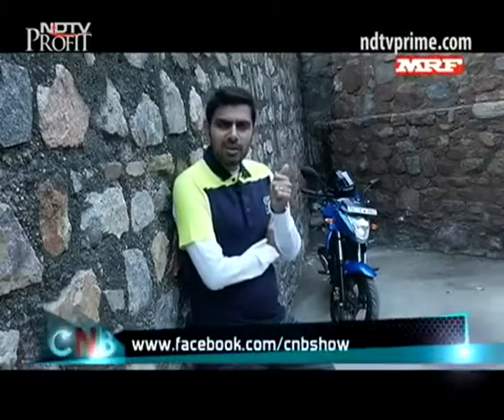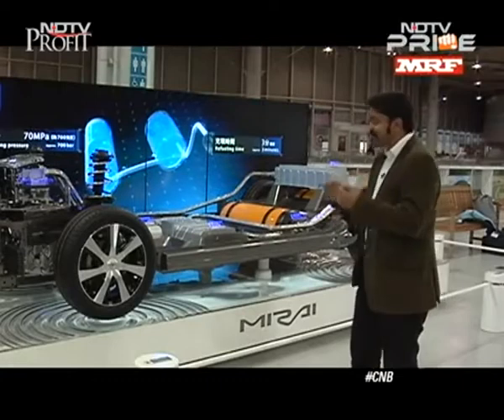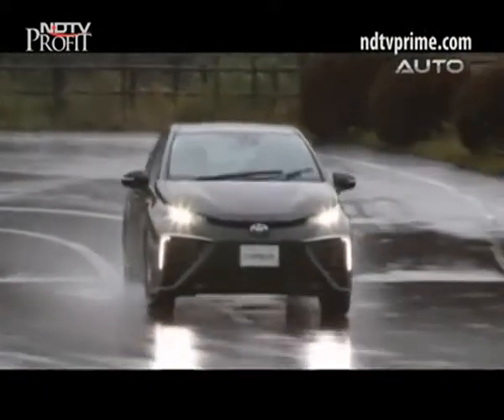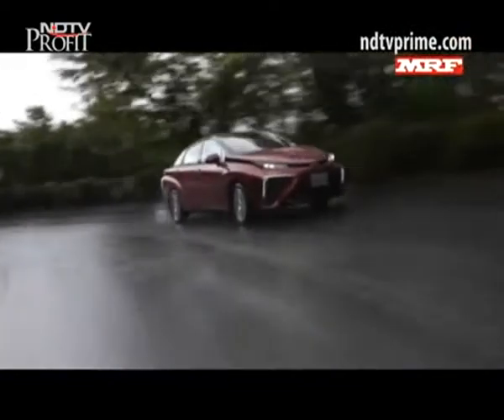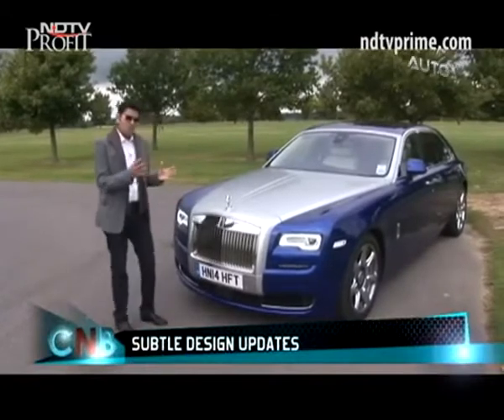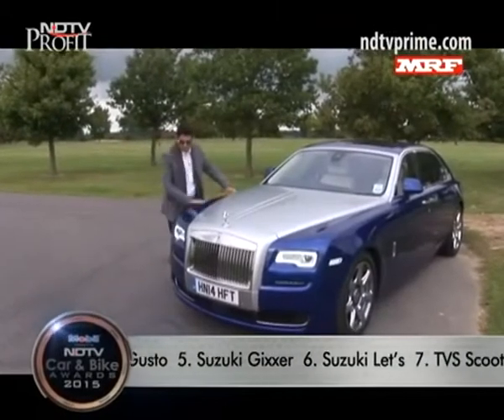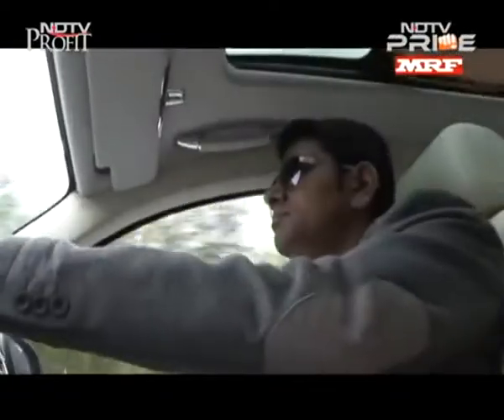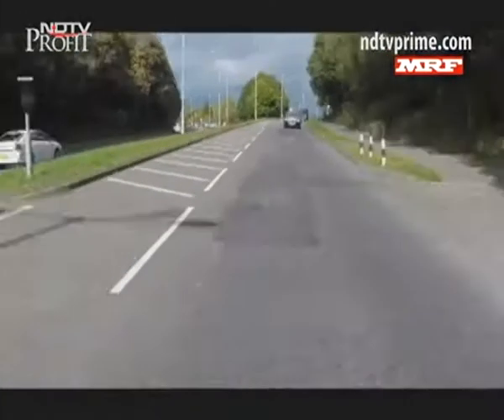Toyota Mirai FCV & Rolls-Royce Ghost Series II exclusives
The future at Toyota could well be very bright. If it has another revolution on its hands like it did with the Prius hybrid in the past that is. The Mirai is the world's first production fuel cell vehicle. And we drove it on CNB. Also on the show is the India exclusive on the Rolls-Royce Ghost Series II.